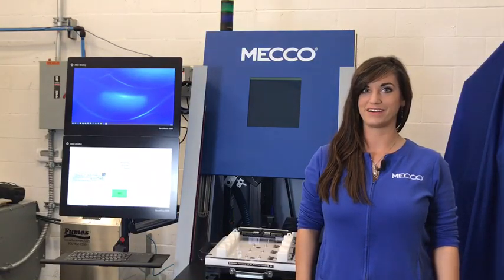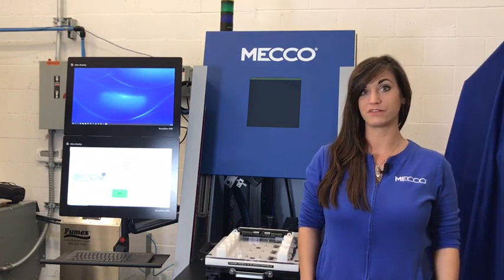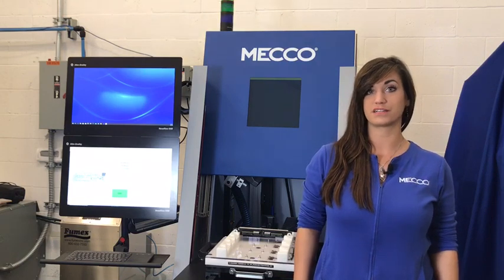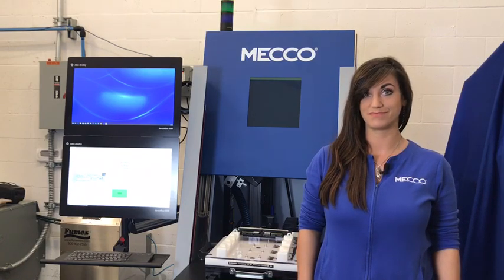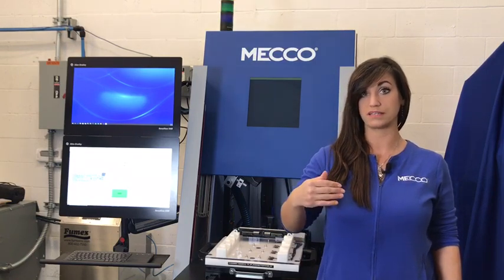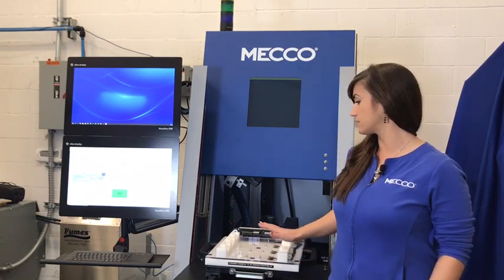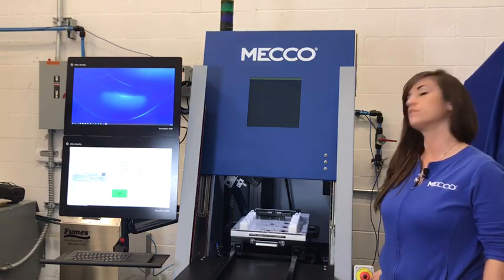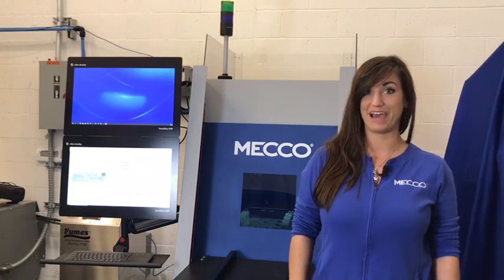Connected Laser Marking System | MECCO Engineered Laser Solutions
MECCO Sales Engineer, Rose, explains how this automated turnkey laser marking system seamlessly integrates with our customer's SAP database. Learn more about our Engineered Laser Solutions

Hey guys! Rose from MECCO here. l've got a really cool system to tell you about
today.

This system was part of a new product development project for one of our customers who was really focused on a Connected Enterprise. MECCO was chosen because of our ability to offer a turnkey solution as well as the knowledge and expertise to get them connected in a successful way.

So, what we have here is a Class I XYZ gantry system. The laser rail is mounted to a z-axis to adjust for focal height, and the table is on an XY gantry to move the parts into position. To get started, the system moves to a load/unload position, and the fixture is pulled out into the loading area. The fixture has I/O with pins for seven different fixtures so it can recognize what fixture is loaded. It also has up to eight sensors to recognize what's loaded and the orientation because the parts do get marked on multiple sides. The system is also connected to their SAP database, which is going to connect the fixture, the part type, number of sides, and marking information.

So, once you have your fixture in place, a work order is scanned to enter a serial number for each part, and that serial number is sent to the database which then sends the marking information to the laser. So, once you have all of that done you can load the parts into the fixture and then push the fixture into the enclosure to be marked. And, to start it you have a start button on the enclosure and over on the PC. The pneumatic door will close. Your parts will be marked, and then once they're finished being marked, it'll move back to the load unload position where you can either flip the parts if they're being marked on another side or you can remove them for the next batch.

And this system really creates a strong foundation, gives a lot of room to grow and expand on. So, if you've got a marking project similar to this, give us a call we'll see how we can help.